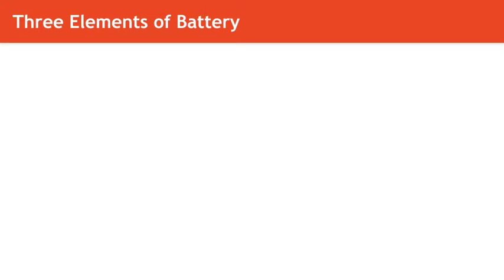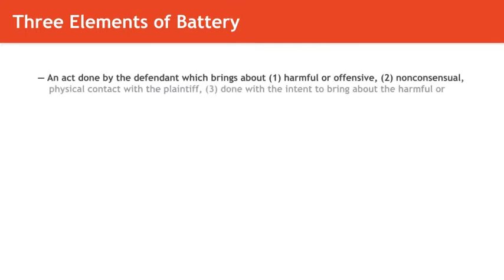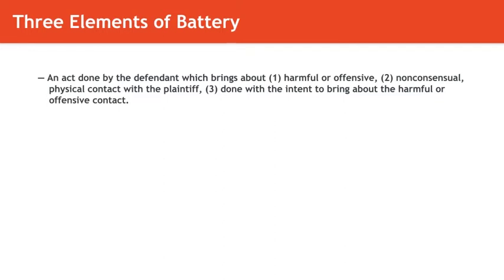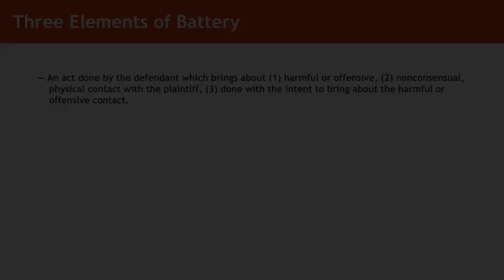Torts lecture: Battery | quimbee.com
A brief excerpt from Quimbee's lecture video on battery.

For just $15/month, you can get access to Quimbee's expansive library of law tutorials, lecture videos, practice questions, and case briefs.

This video is just one of 70 videos in our lecture on torts.

"Torts" table of contents:

1. Introduction

+ Opening Remarks

2. Intentional Torts

+ Intent
+ Battery
+ Assault
+ False Imprisonment
+ Trespass to Land
+ Trespass to Chattel and Conversion of Chattel
+ Examples of Trespass and Conversion of Chattel
+ Intentional Infliction of Emotional Distress

3. Defenses to Intentional Torts

+ Self-Defense
+ Defending and Retaking Property: Use of Force
+ Defending and Retaking Property: Shopkeeper's Privileges
+ Consent
+ Necessity

4. The Basic Elements of Negligence

+ Introduction to Negligence

5. Negligence: Duty of Care

+ Importance of Duty and the "No Duty to Act" Rule
+ General Reasonable Person Standard
+ Introduction to Professional and Medical Liability
+ Duties of Children and Other Particular Standards of Care
+ Duty to Foreseeable Plaintiffs
+ Duties of Landowners to Trespassers, Licensees, and Invitees
+ Examples of the Duties of Landowners to Trespassers, Licensees, and Invitees
+ Duties of Landowners to Their Residential Tenants
+ Duties of Landowners to Child Trespassers
+ Introduction to Recreational Use Statutes
+ Duty to Protect from Third Persons: Defendant's Relationship with Plaintiff
+ Duty to Protect from Third Persons: Defendant's Relationship with the Third Person
+ Duty Arising from Risk Creation
+ Duty Arising from a Promise, Undertaking, or Relationship
+ Duties of Those Who Furnish Alcohol for Profit
+ Duties Among Family Members

6. Negligence: Particular Issues

+ Negligent Infliction of Emotional Distress
+ Slip and Fall Cases
+ Toxic Torts
+ The Firefighter's Rule
+ Good Samaritan Laws

7. Negligence: Breach

+ Evaluating Defendant's Conduct and Establishing Breach
+ Negligence Per Se

8. Negligence: Harm and Actual Causation

+ Actual Harm
+ Tests for Actual Causation

9. Negligence: Proximate Cause

+ Introduction to Proximate Cause
+ Role of Intervening Persons or Forces
+ Relationship Between Proximate Cause and Plaintiff's Fault

10. Defenses to Negligence

+ Contributory Negligence
+ Comparative Fault Schemes
+ Plaintiff's Illegal Activity
+ Assumption of the Risk
+ Statutes of Limitation

11. Vicarious Liability

+ Introduction to Vicarious Liability
+ Respondeat Superior: The Master-Servant Relationship
+ Respondeat Superior: Scope of Employment (Negligence)
+ Respondeat Superior: Scope of Employment (Intentional Torts)
+ Employer Liability for the Torts of Independent Contractors

12. Strict Liability

+ Introduction to Strict Liability
+ Trespassing Animals
+ Nuisance
+ Abnormally Dangerous Activities
+ Defenses to Strict Liability

13. Products Liability

+ Introduction to Products Liability
+ Manufacturing Defects
+ Manufacturing Defects in Food
+ Design Defects
+ Exclusion of Mere Economic Loss
+ Warning or Informational Defects
+ Negligence in Products Liability
+ Strict Liability in Products Liability
+ Defenses to Product Liability

14. Responsibility and Damages

+ Joint and Several Liability
+ Contribution in a Joint and Several Liability System
+ Indemnification, Subrogation, and Satisfaction
+ Compensatory and Punitive Damages
+ Death in Tort Law
+ Avoidable Consequences and Plaintiff's Mitigation of Damages
+ Emotional Distress as Damage
+ Loss of Consortium

15. Economic, Dignitary, and Relational Torts

+ Introduction to Defamation
+ Defamation in Light of the First Amendment
+ Privileges and Defenses to Defamation
+ Damages in Common Law Defamation

16. Conclusion

+ Final Thoughts